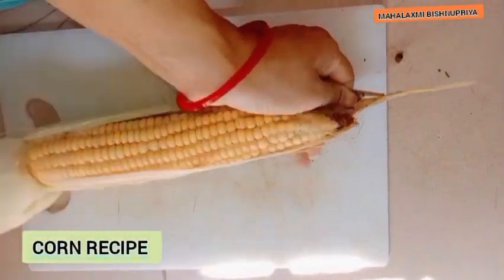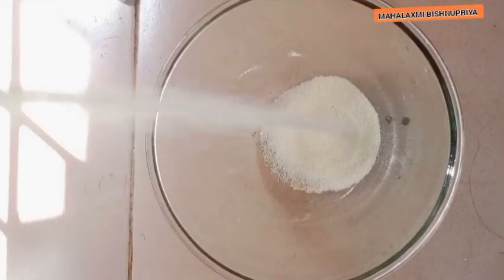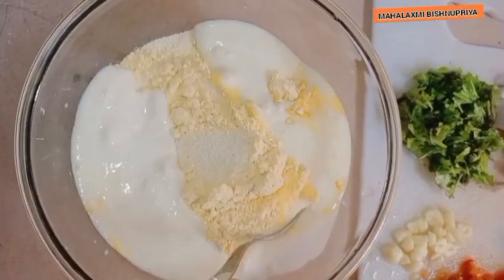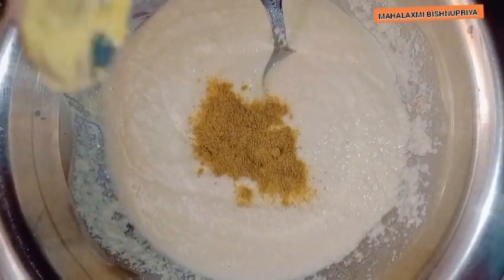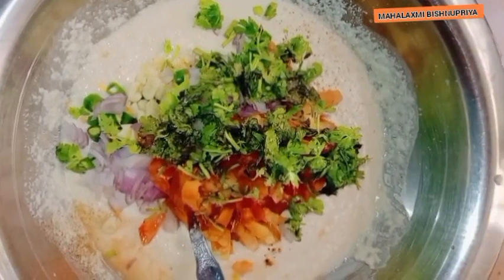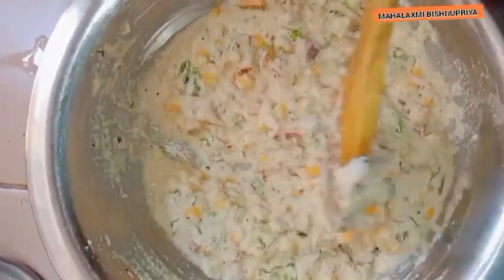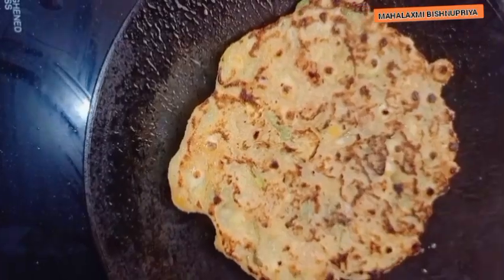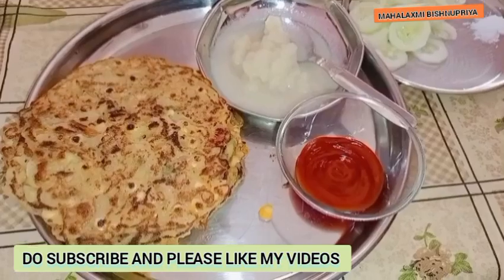easy breakfast recipe | Corn Recipe | स्वादिष्ट नाश्ता बनाएं सिर्फ 5 मिनट मेंbreakfast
Tasty Corn Recipe  मक्के से बनाएं स्वादिष्ट नश्ता
Sweet corn Recipe
Masala corn Recipe
Breakfast bnana huaa or bhi aasan

Make this Tasty and easy corn Recipe at home and enjoy with your family.

Suji,besan,dahi, tomatoes, onion, garlic, ginger, green chilli, coriander leaves,corn,

CORIANDER powder,red chilli powder, turmeric powder, black pepper powder,black salt powder, normal salt, rosted cumin seeds and ajwain powder

Also do comment if you have any questions.

ऐसे बनाएं स्वादिष्ट corn उत्तपम बार बार खाना चाहेंगे |

South Indian food Corn Uttapam Recipe
Make this Tasty corn uttapam recipe at home and enjoy with your family.
Very easy to make and supper tasty food.

SOUTH INDIAN FOOD RECIPE

You can add green matar,gajar , shimla mirch, cucumber or any veggies you like most.

This video is all about : corn breakfast recipe, Corn Breakfast, bhutta,bhutte,babycorn, healthy corn recipe, CORN RECIPES, CORN RECIPES, CORN UTTAPAM, BREAKFAST, EASY BREAKFAST, TASTY CORN UTTAPAM, TASTY CORN BREAKFAST Breakfast recipe, breakfast recipes, easy breakfast recipes, easy breakfast recipe, uttapam tasty recipes,rava uttapam kaise bnayen, uttapam kaise bnayen, uttapam banane ki vidhi, tamatar recipe, tamatar recipes veggies, Veg,veg food, veg food recipe, Indian food recipe, food lovers, spicy food, spicy food lovers, spicy food uttapam,light weight food, healthy food, healthy food recipe, healthy food recipes, easy breakfast, Breakfast me kya bnayen,khana ka video,khana videos, viral videos, viral food recipe, viral food videos,khana videos,khana video,how to cook,how to make,How to make uttapam at home,5 minute home remedies uttapam recipe,5 minute home remedies shorts,5 minute home remedies food videos, youtube tranding videos, youtube videos, youtube video, reels, reel, Reel, Reel videos, reel videos, reels videos, Reels videos, Reels video, reels video, viral reels,easy healthy food,easy food recipe,easy food recipes,new breakfast recipes,new food recipe, South Indian food, South Indian khana, South Indian khana ka video, khana videos, khana ka video, khana ka shorts, khana ka videos, shorts, shorts videos, short videos, short video, shorts video, Shorts videos, Shorts video, SOUTH INDIAN, SOUTH INDIAN FOOD, STREET FOOD,NEW , AMAZING, VIRAL VIDEOS, VIRAL VIDEO, MAHALAXMI BISHNUPRIYA FOOD RECIPE, Mahalaxmi Bishnupriya  khana ka videos, mahalaxmi bishnupriya khana ka videos, food shorts,mini vlog, food blog, food vlog, food blog post, shimla mirch recipe, shimla mirch masala, chat masala, onion, garlic, ginger, tomato, tomatoes, tomato recipe, tomatoes recipes, hindi videos, viral video in hindi, resturant jaisa, resturant style, resturant jaisa uttapam recipe, resturant jaisa uttapam kaise bnayen,dhaba , dhaba style, dhaba jaisa,dhaba style UTAPAM, UTTAPAM,UTAPAM,उत्तपम कैसे बनाया जाता है, आसान उत्तपम रेसिपी, स्वादिष्ट उत्तपम रेसिपी, दक्षिण भारतीय भोजन उत्तपम रेसिपी, दक्षिण भारतीय भोजन, स्वादिष्ट भोजन, आसान नाश्ता रेसिपी, आसान नाश्ता उत्तपम, आसान रवा उत्तपम,आसान, नाश्ता, नाश्ते में क्या बनाएं, स्वस्थ भोजन, रेसिपी, स्वस्थ भोजन रेसिपी, भोजन, भोजन रेसिपी, स्ट्रीट फूड, स्ट्रीट फूड रेसिपी, 5 मिनट के घरेलू नुस्खे, किचन ट्रिक्स, किचन, किचन टिप्स, kitchen tips, kitchen useful tips, Indian kitchen, khana ka,khana shorts, viggitable, viggitable recipe,veg food recipe,RAVA UTTAPAM, UTAPAM RAVA,SUJI UTTAPAM, nashta recipe, nashta recipes, tasty nashta,jaldi se ban Jane wala nashta,nashte me kya bnayen,new food recipe, viral corn recipe,makki se kya bnayen,bhutte se kya bnayen,makki,Makkii,makii,Bhutta,corn ka video, khana ka video, khana mini videos,mini blog, mini vlog, food blog, food vlog, food lovers, street food lovers, street food recipe,5 minute me ban Jane wala nashta, healthy and easy breakfast ideas,new ideas, kitchen, CORN BREAKFAST, CORN SE KYA BNAYEN,bhutte se kya bnayen

Do not use if you are alergic.